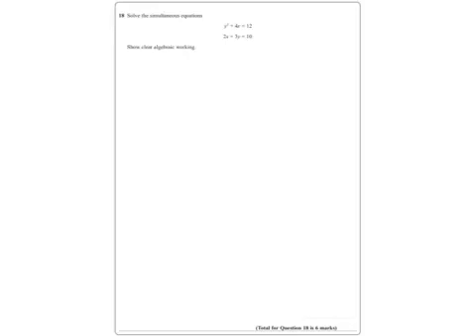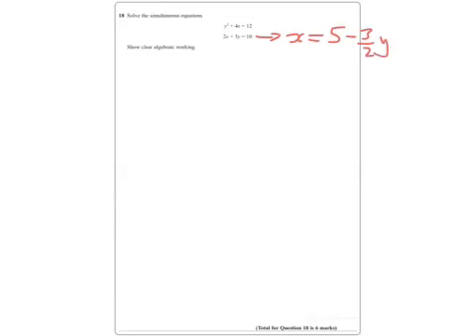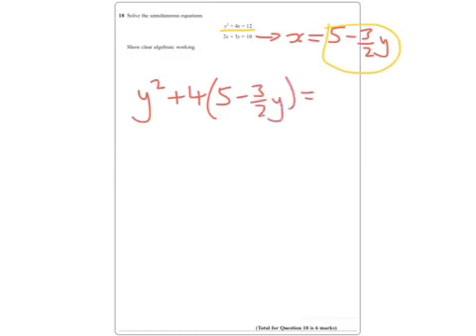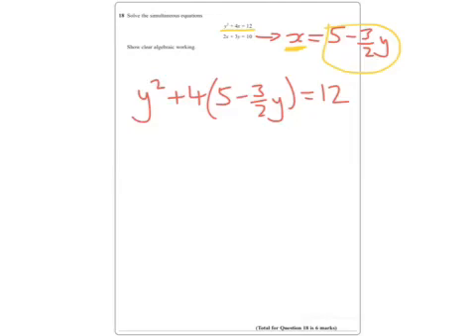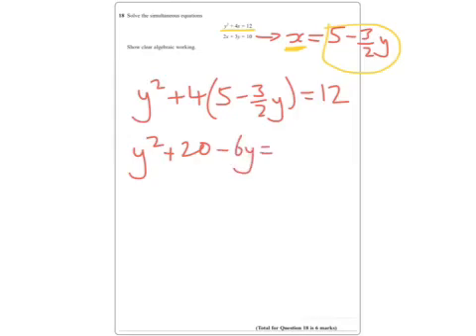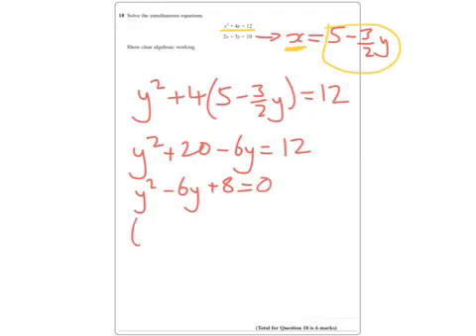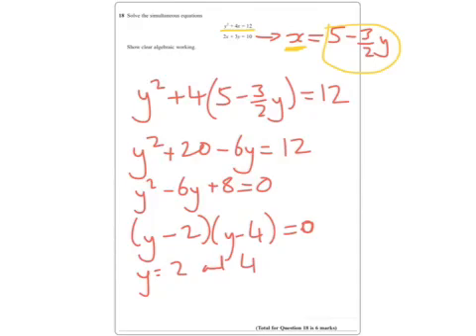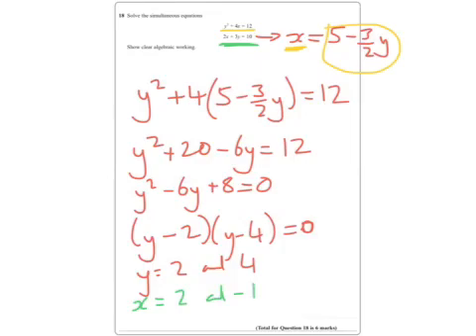Summer 2017 IGCSE 3HR Q18 Simultaneous Equations